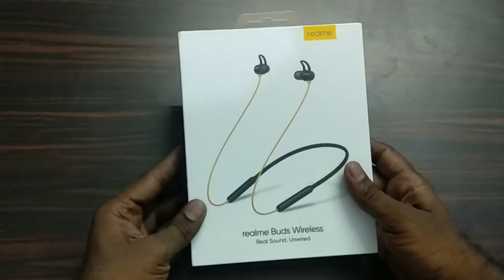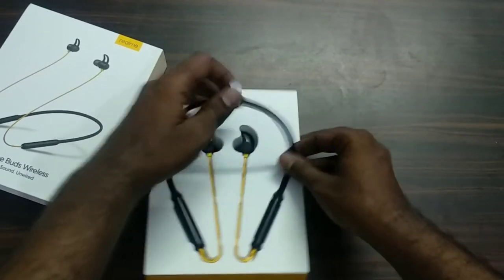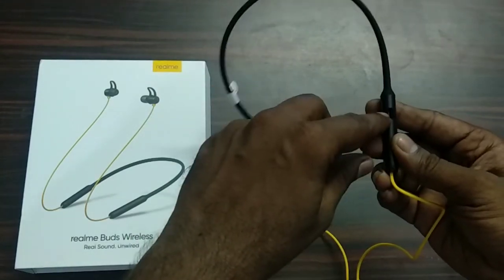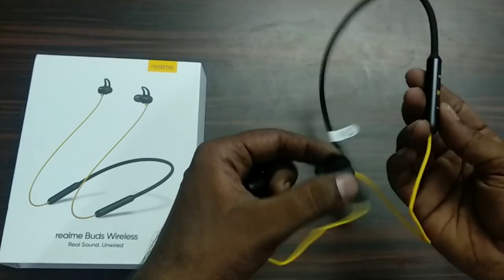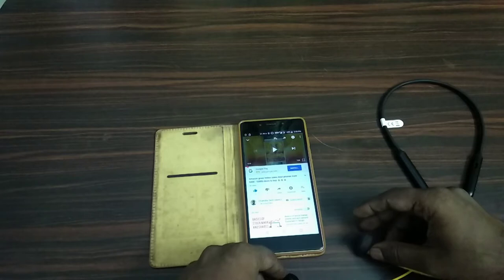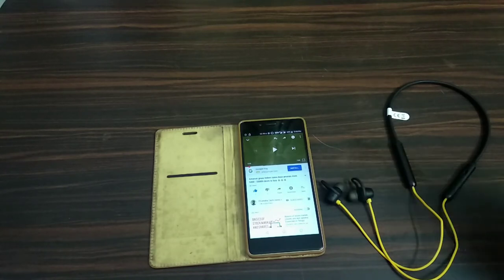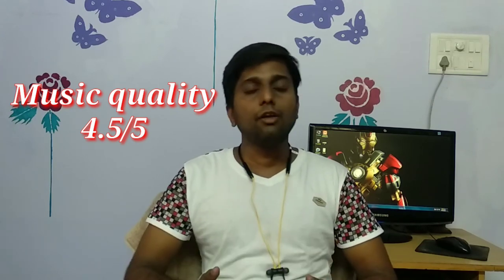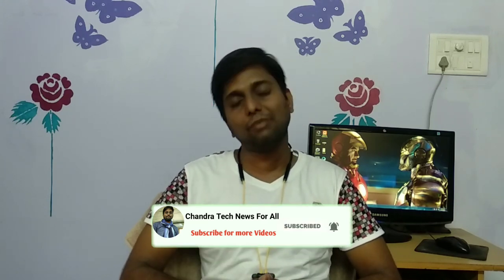Realme wireless Earphones Best Budget Earphones for 1600 Unboxing and Review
In this video you will see Realme wireless Earphones Unboxing and Review in telugu
link to purchase:
1.Boat bass heads 100 In earphones does it worth for 500 rs ?! unboxing and in-depth review in Telugu
4. I replace my boat 225 earphone II how to claim warranty on your boat product in Telugu